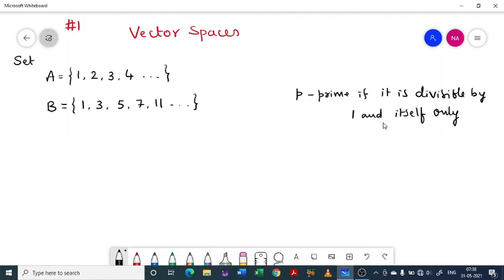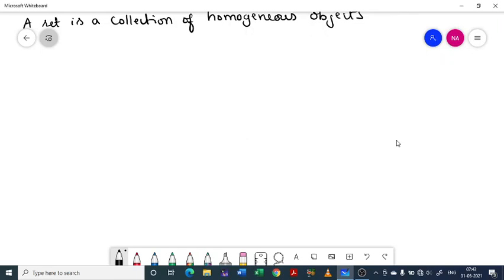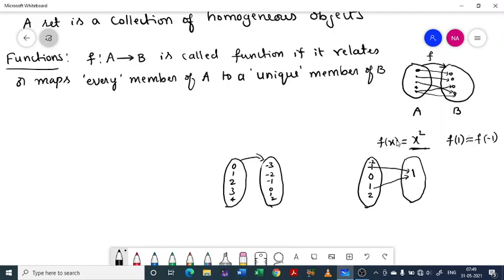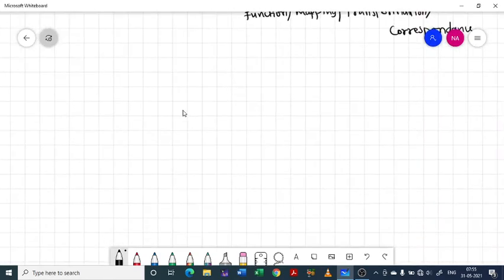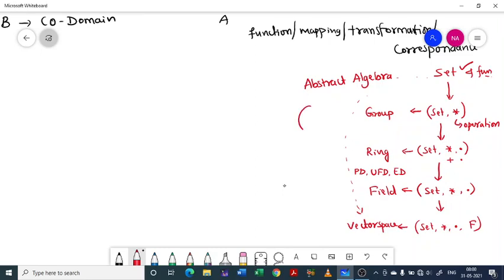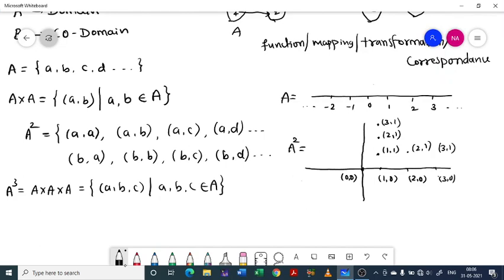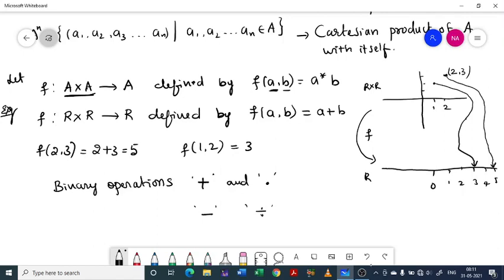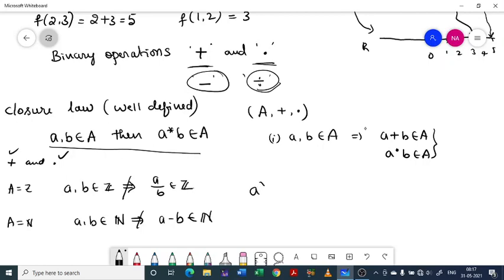Introduction Vector space - Basic concepts